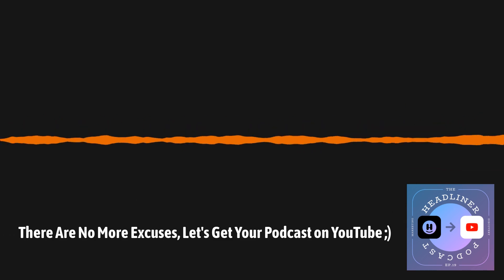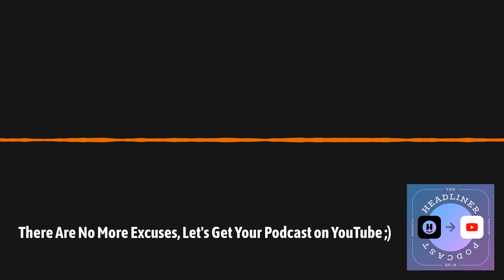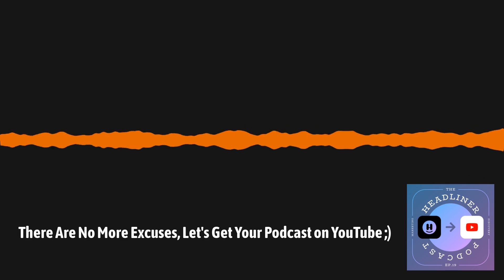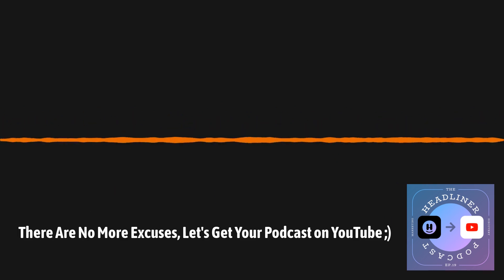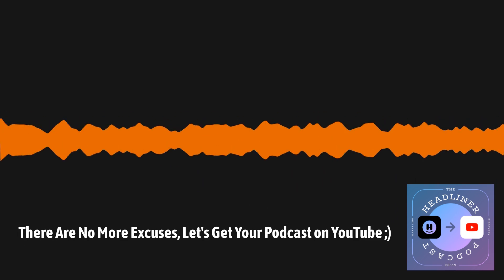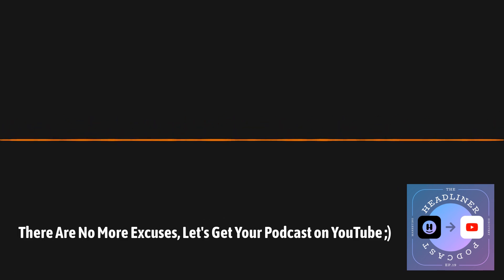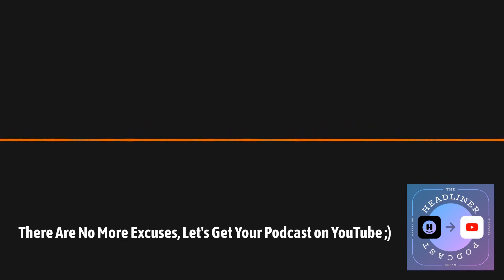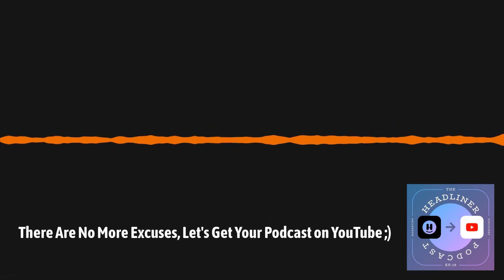There Are No More Excuses, Let's Get Your Podcast on YouTube ;) | The Headliner Podcast:...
YouTube has become one of the top places for people discover new podcasts and Headliner has automated the entire process of adding your audio to it. Headliner’s Co-Founder & COO, Oliver Wellington, speaks with our Product Designer, Maximillian Piras, about why adding your podcast to YouTube is so important and how Headliner makes it super easy (by doing all of the work for you).

This episode was edited by Nicholas Abouhamad and features music by Jeremy Yuto Nakamura.